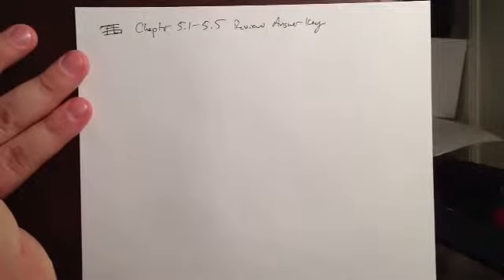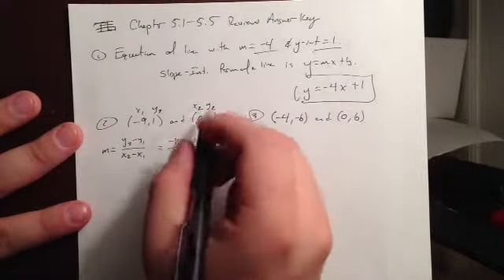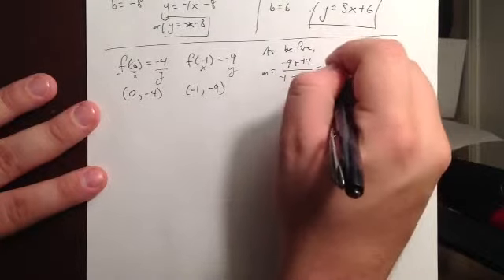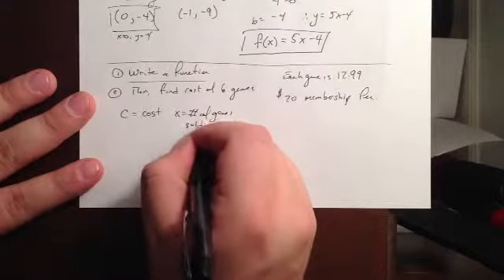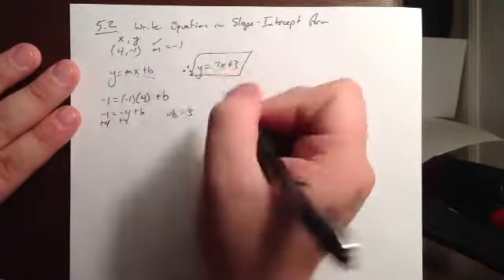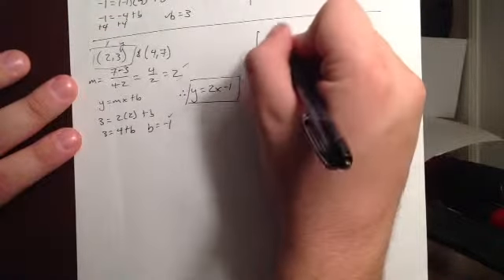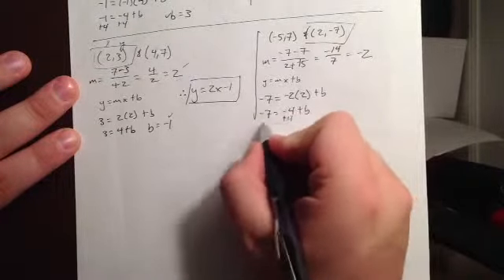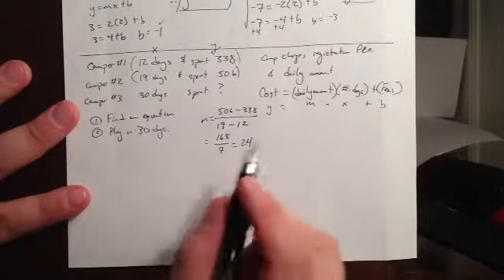FHAlg 5.1-5.5 review answer key